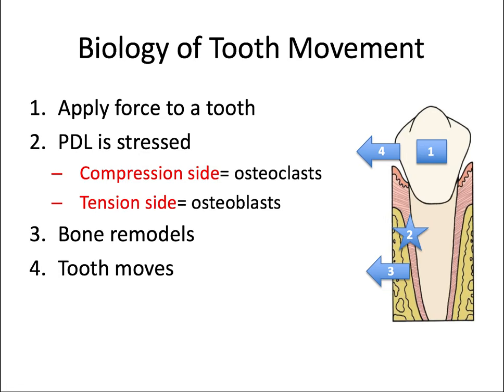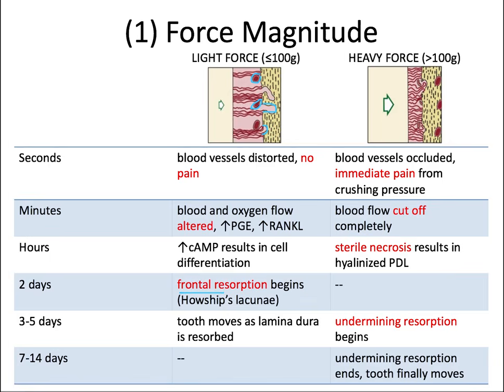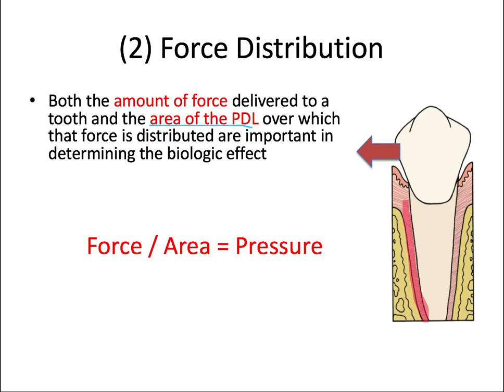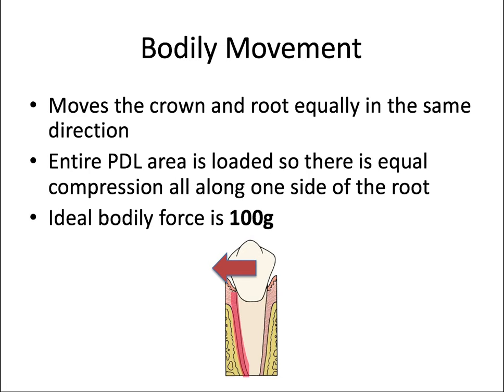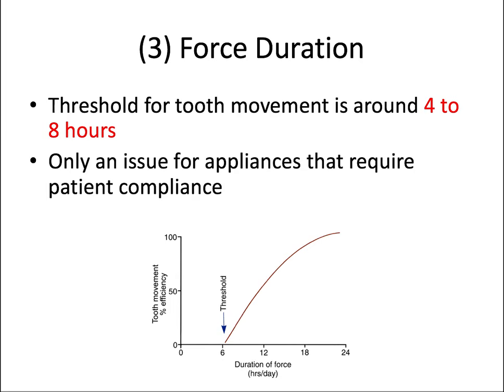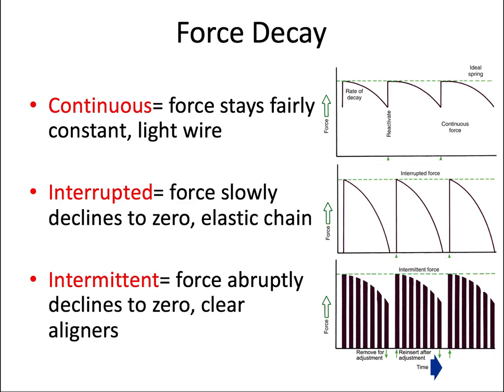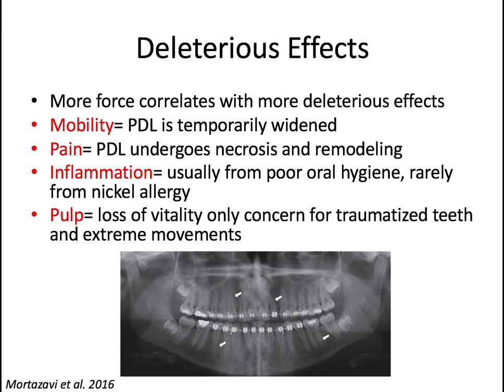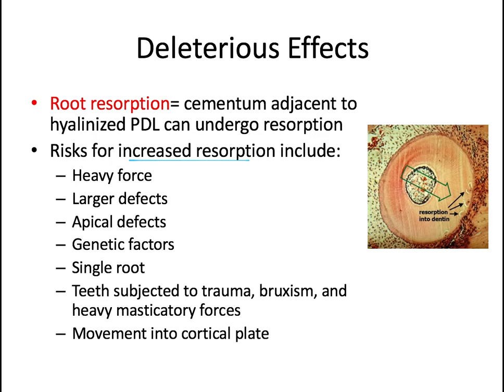Orthodontics | Biology of Tooth Movement | INBDE, ADAT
In this video, we discuss force magnitude, force distribution, force duration, and other aspects of the biological process behind orthodontic tooth movement.